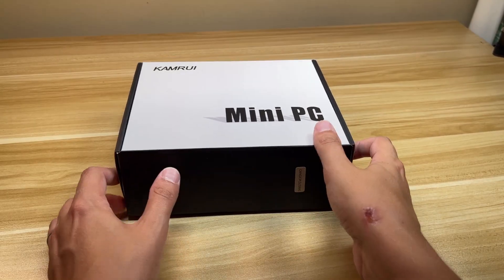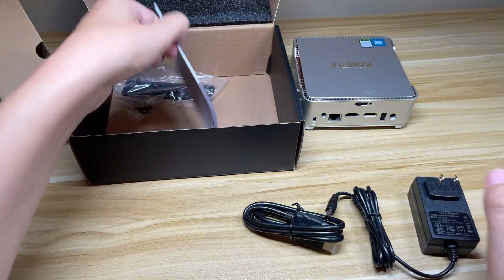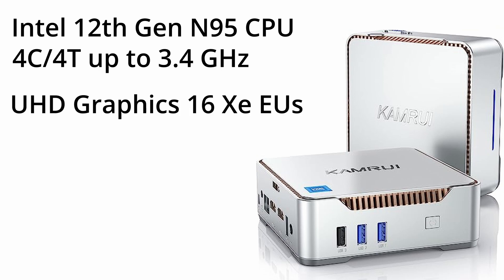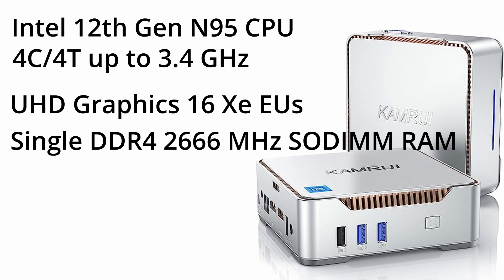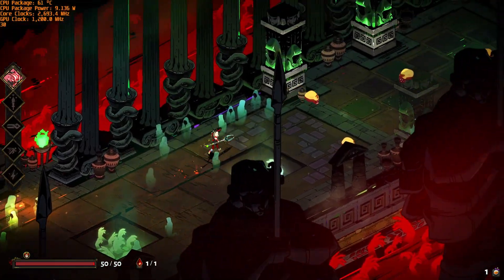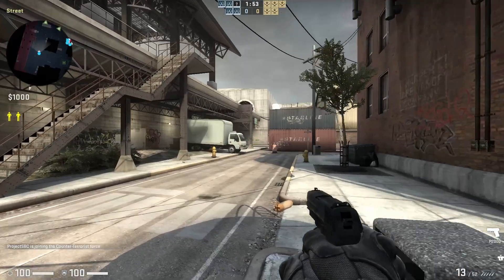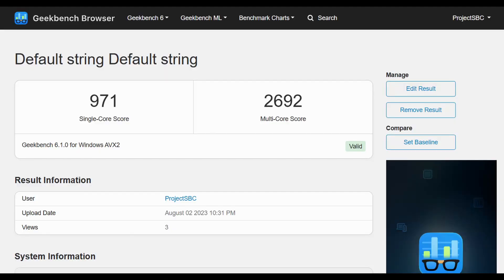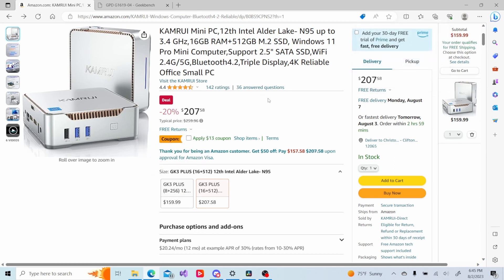This Budget Mini PC Packs A Punch! Kamrui N95 Mini PC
In this video I take a look at the Kamrui N95 mini PC. Its a budget friendly mini PC with a 4 E core intel processor that can hit up to 3.4 GHz. It's also got 16 Xe cores so it can even throw in a little gaming also.

KAMRUI Mini PC
Code：ProjectSBC
Original price: 199.99
Final Price： 129.99
Total: 36%off